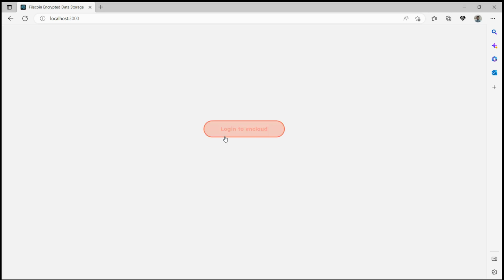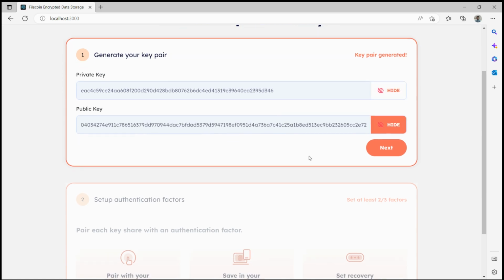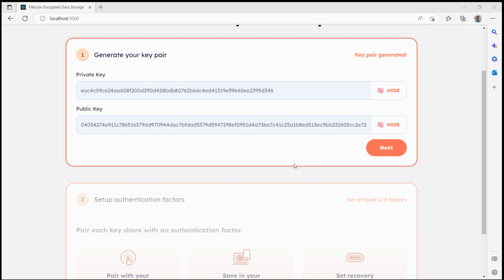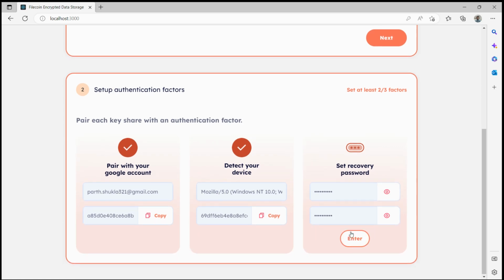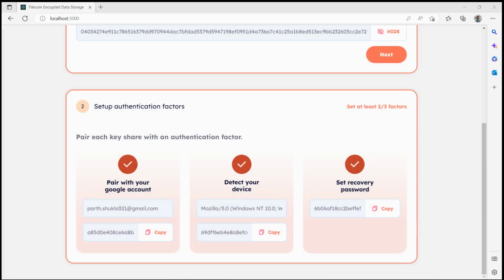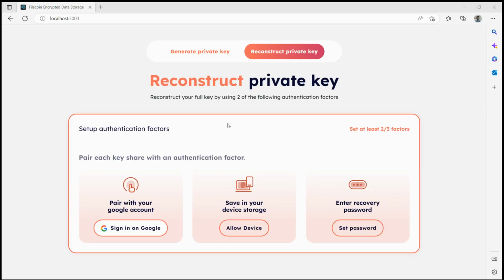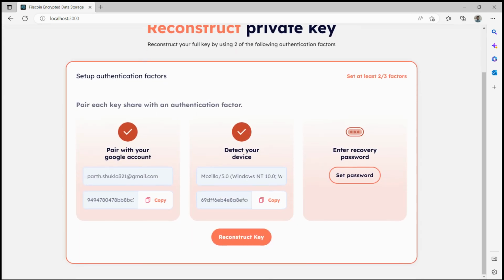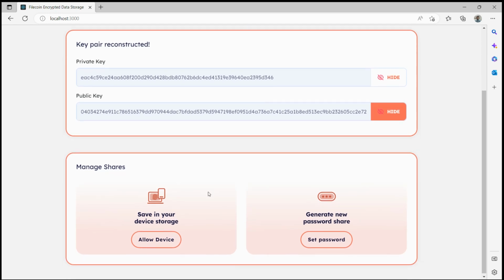encloud KMS Demo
encloud's Non-custodial Key Management System allows users to easily generate their encryption keys using their familiar social or enterprise logins. Users dont have to worry about key custody and can configure authentication factors that enhance key recoverability.